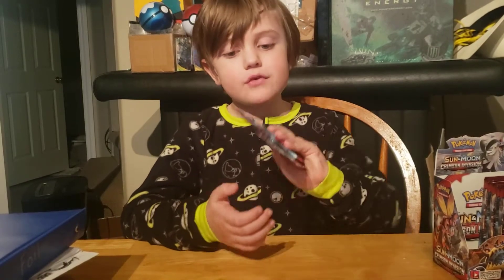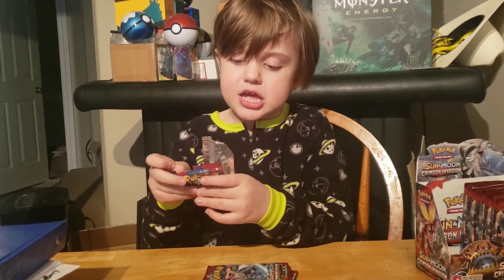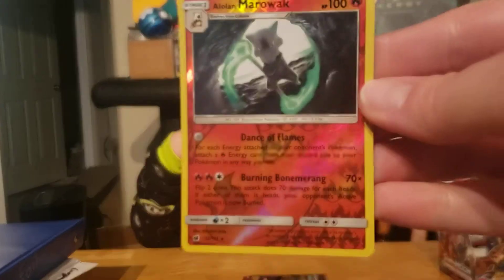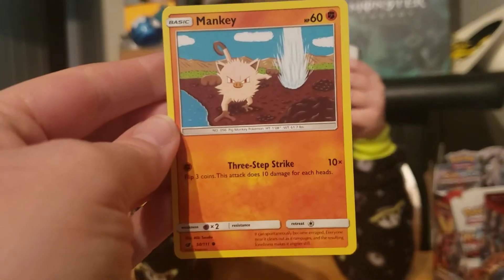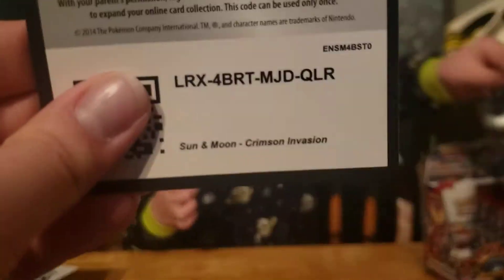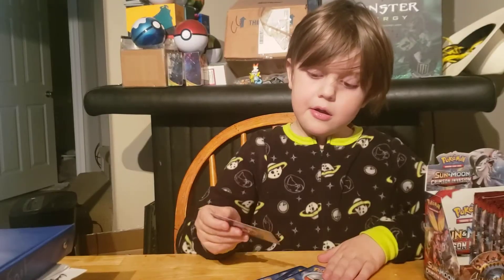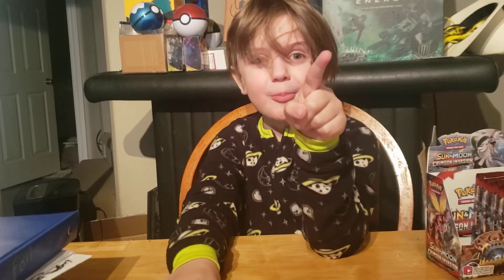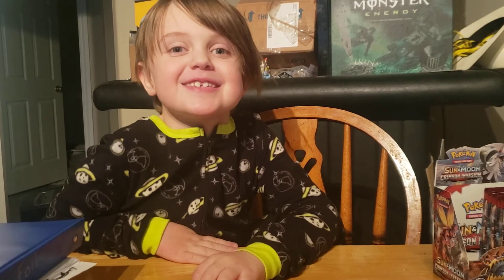Pokémon Sun & Moon Crimson Invasion Booster Box Series Pt 6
Today we finish up the first half of our Pokémon Sun & Moon Crimson Invasion Booster Box